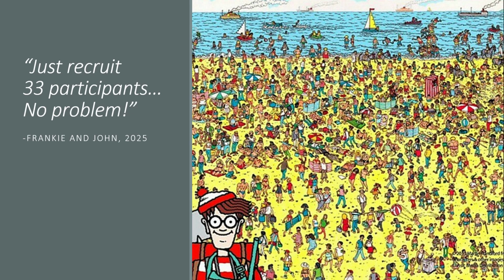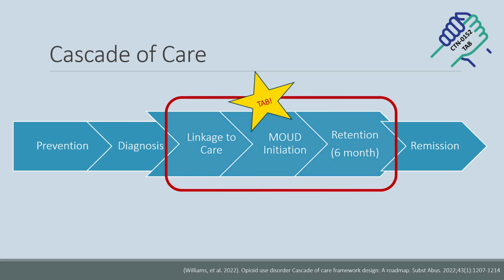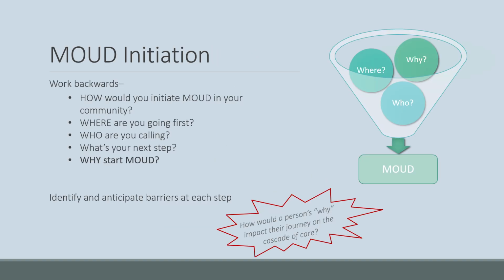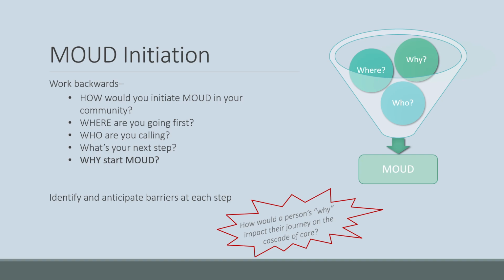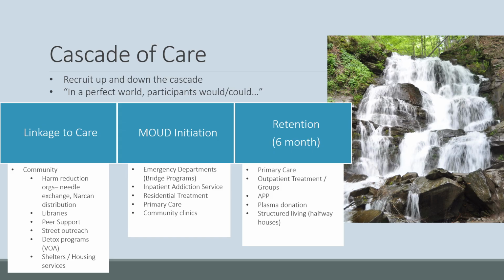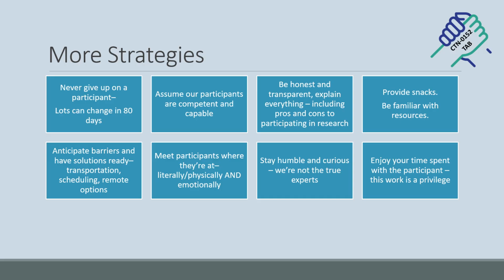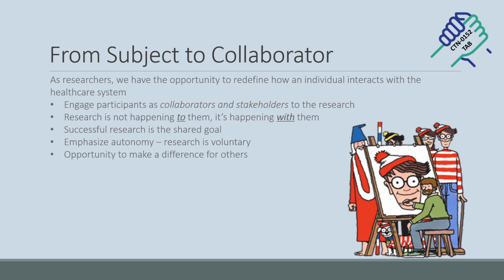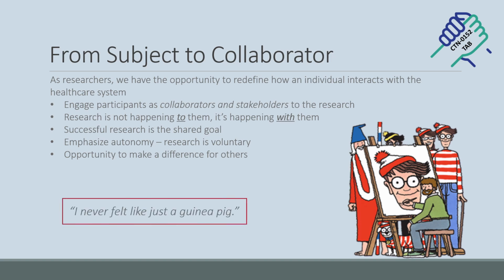06a CTN0152 TAB Recruitment Training V5